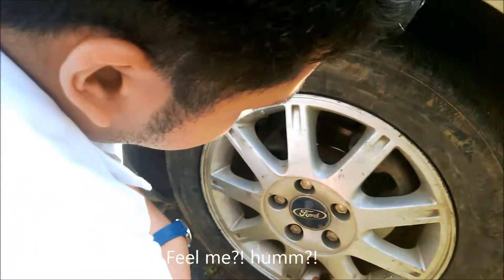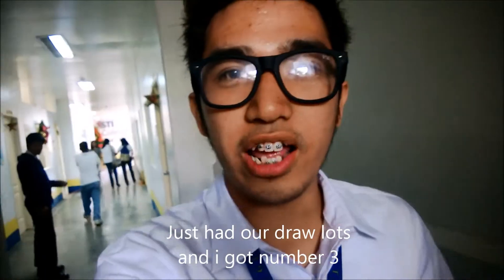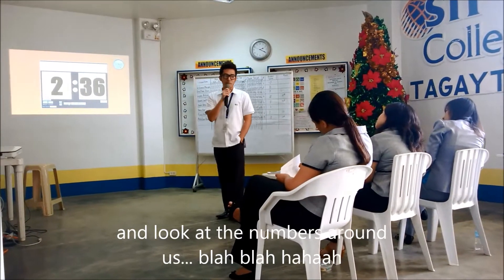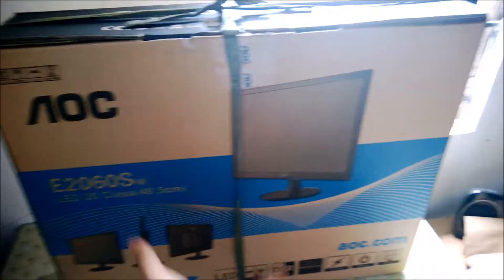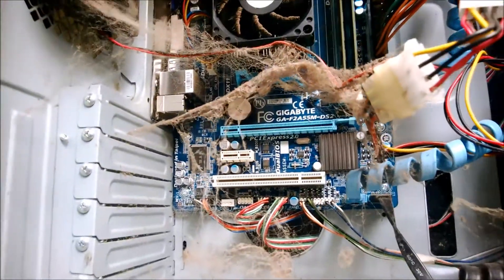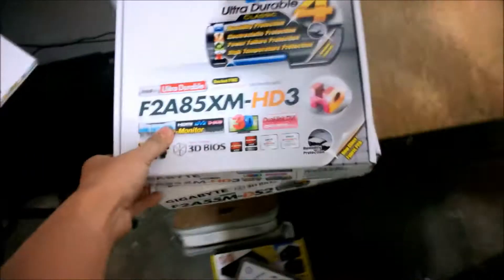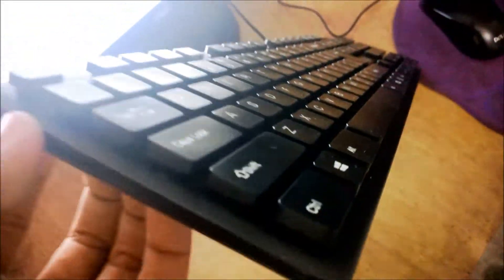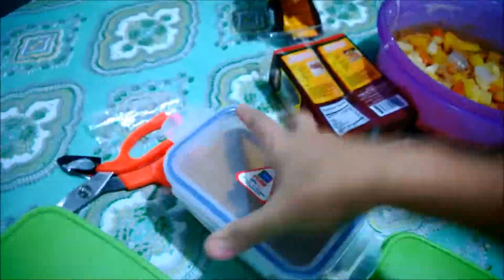Computer Upgrade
Thank you to all my oh so lovely subscribers! You're the best!